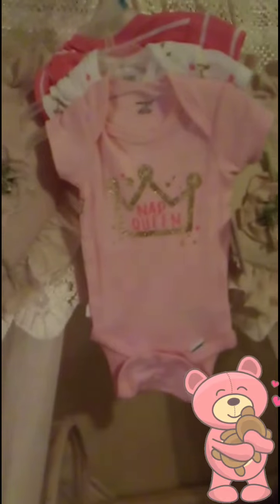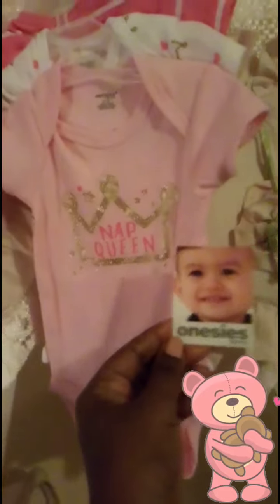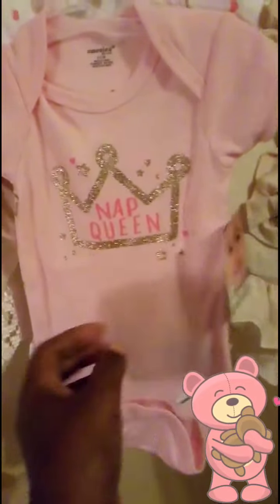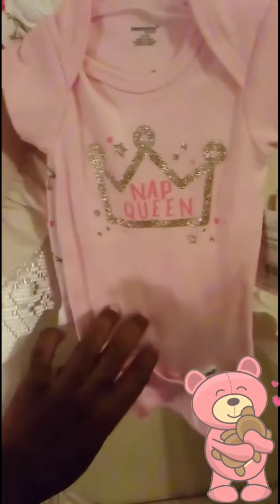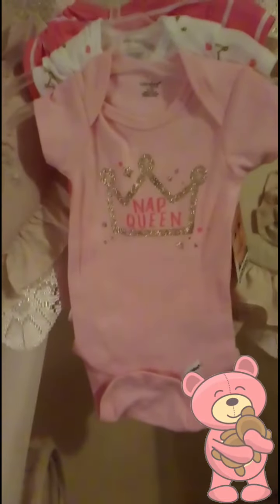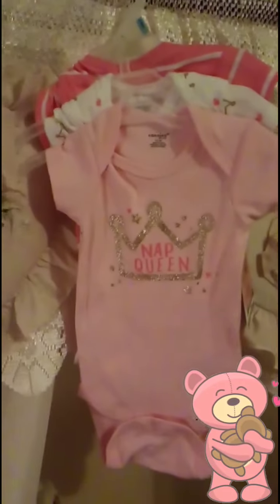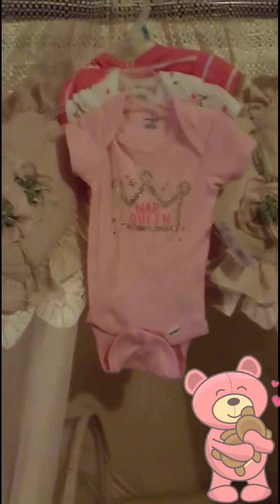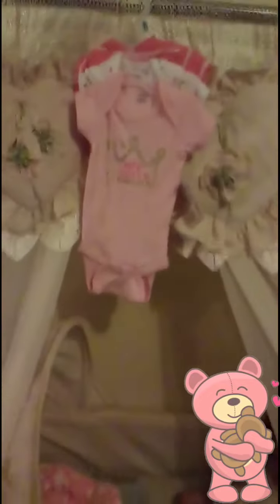Showing new onesie set